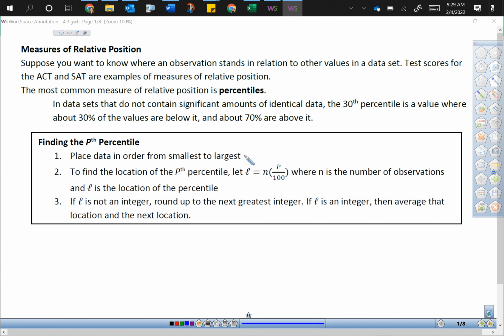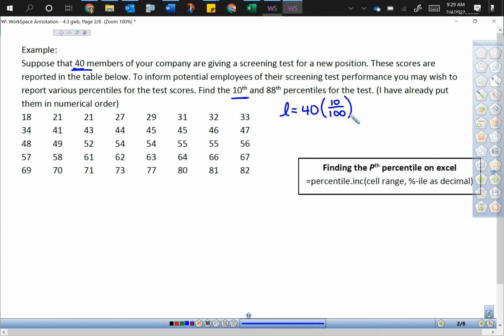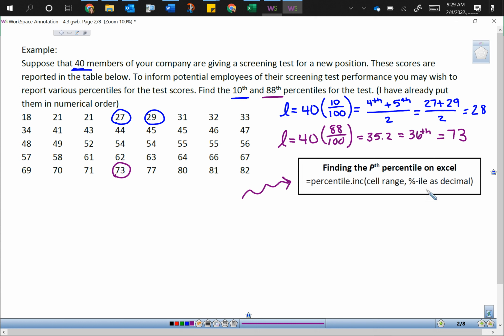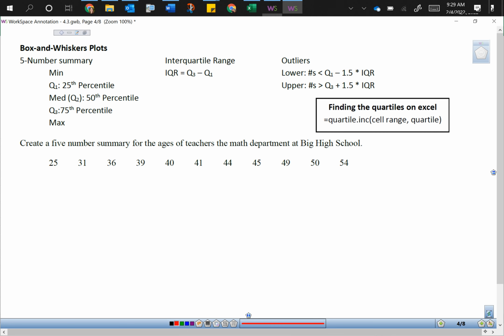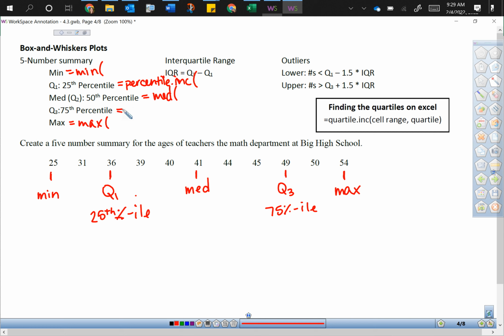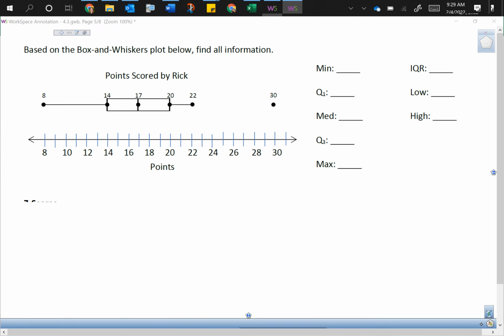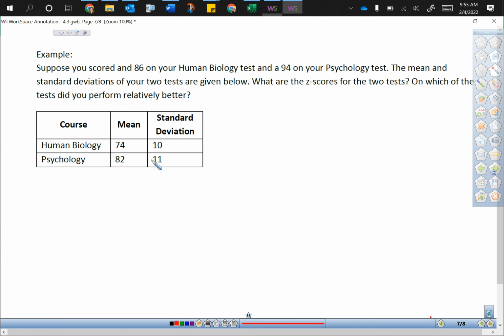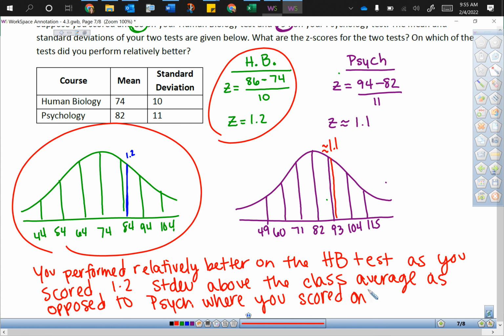4.3 Measures of Relative Position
Percentiles and Box and Whisker plots and z-scores